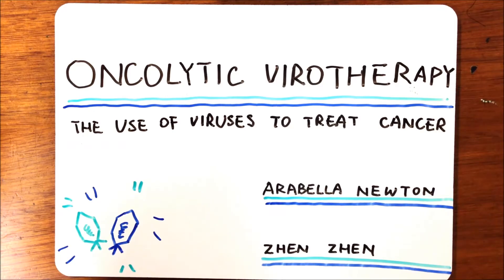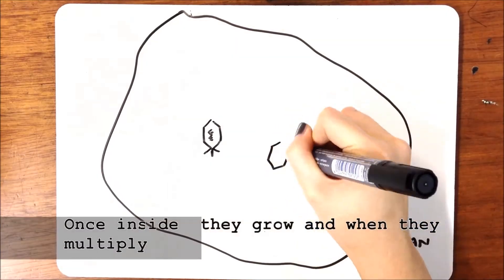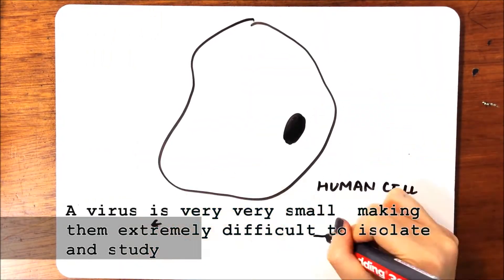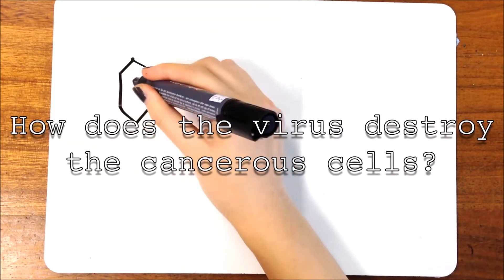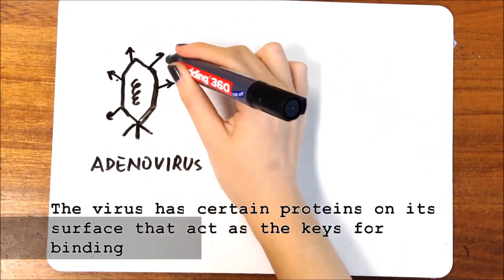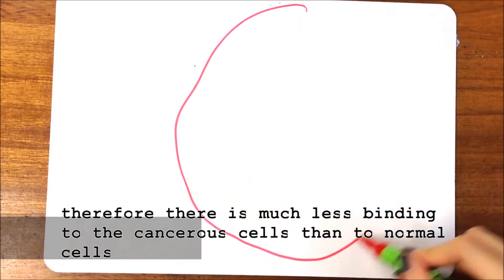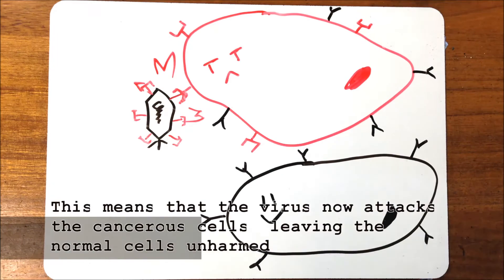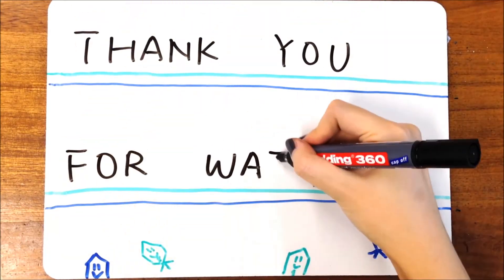Oxford Cancer Clips - Virus Therapy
This video was made by Arabella Newton and Zhen Zhen from Downe House School, England.  It explains how viruses might be used in the treatment of cancer.

The video was the winning entry in the 2013 Cancer Clips Video Competition run by the Department of Oncology, University of Oxford.

The competition was initiated in 2013 as part of our celebration of the 100th anniversary of the UK Medical Research Council.

The competition is about to be launched for 2014 and is open to all UK schools.